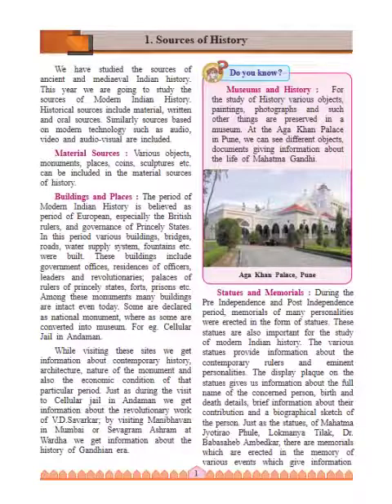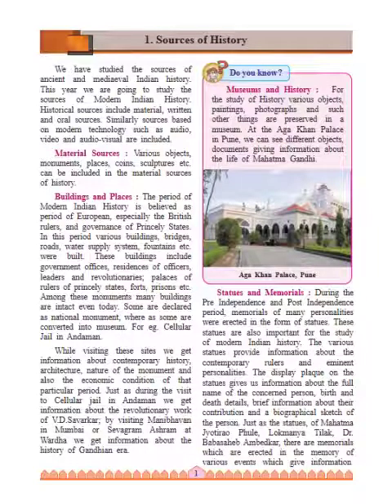HISTORY STD 8 PART 1